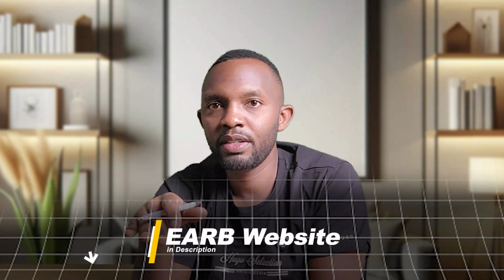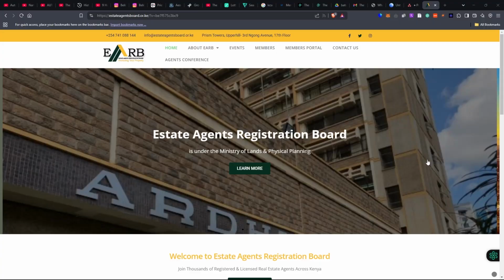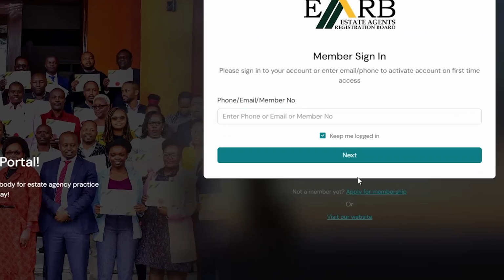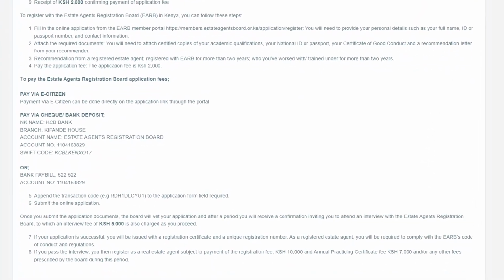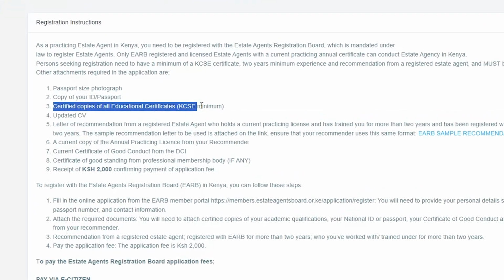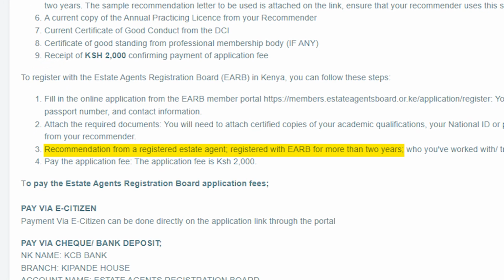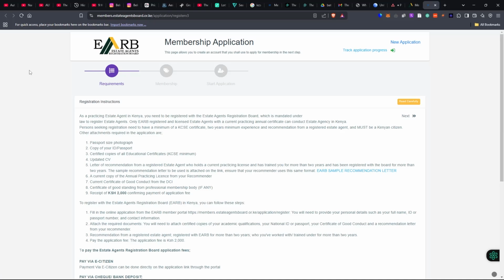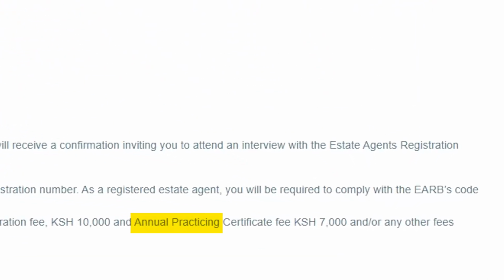Here’s EXACTLY How to Register as a Real Estate Agent in Kenya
Get licensed quickly.  In this video, I break down who needs to register, the requirements, step-by-step registration process, common mistakes to avoid, and the benefits of being registered. Don’t risk legal trouble—learn how to get certified and boost your credibility as a real estate professional. Watch till the end for key insights!

Timestamps
00:00 - 00:31 Introduction
00:31 - 01:36 Who is a Real Estate Agent in Kenya?
01:36 - 02:12 Introduction to EARB
02:29 - 03:27 Benefits of Registration
03:28 - 04:30 Requirements for Registration
04:31 - 05:09 Work Experience Requirement
05:10-05:25 Do You Need a Physical Office?
05:25 - 06:59 Finding a Registered Real Estate Agent to Work With
06:29 - 07:26  How to Apply on the ERB Website
07:27 - 08:16  Documents Required for Application
08:17 - 08:51 Application Fee and Review Process
08:51 - 09:27 Physical Interview & Pre-Registration Workshop
09:27 - 10:33 What to Expect in the Pre-Registration Workshop
10:33: End Additional Support & Group Training for Agents

Link of registered real estate agents as at March 2025: 2025 List is not out yet.